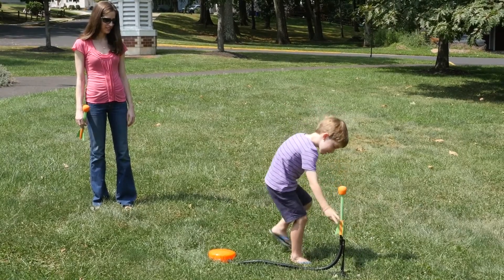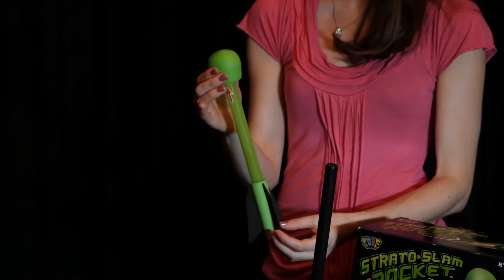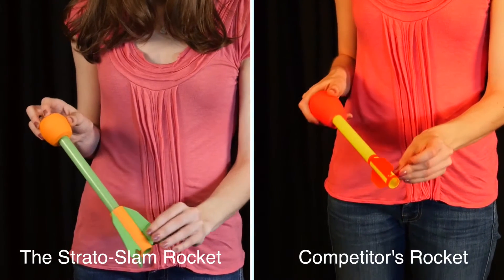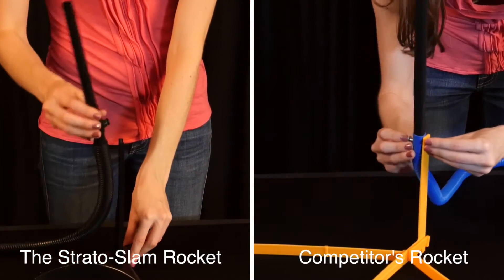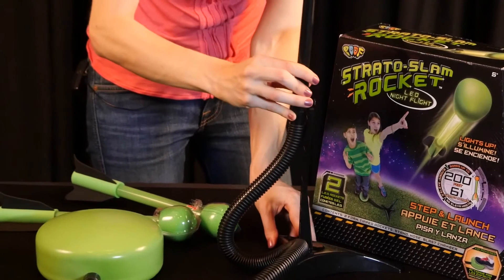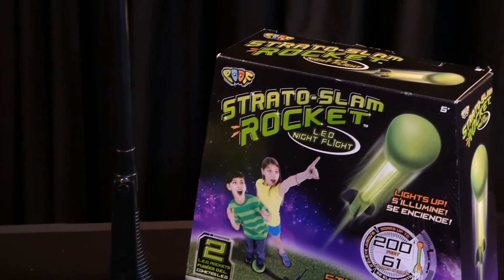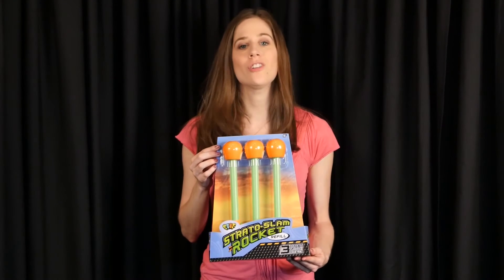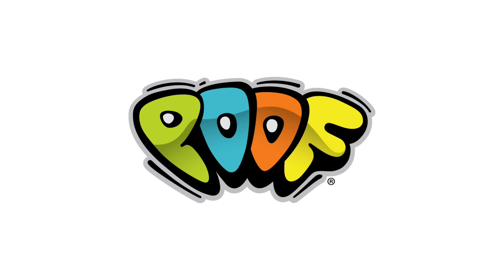Poof Strato-Slam Night Flight Rocket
Kid powered launch rocket.   Turn on the LED light to see it fly at night. The Ideal Strato Slam Rocket flies up to 200 feet high.